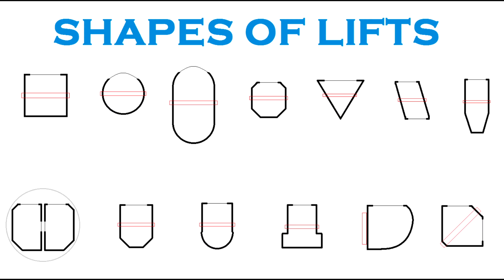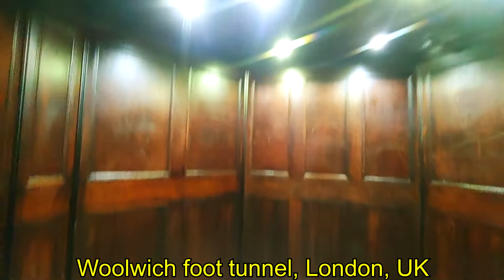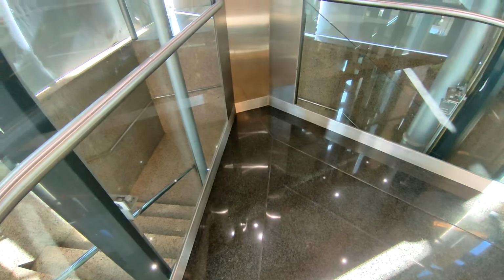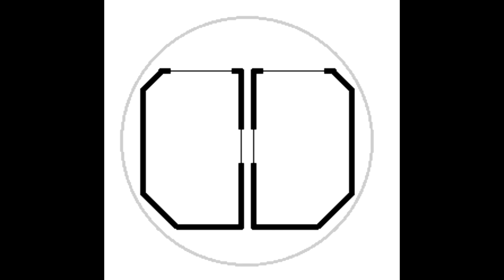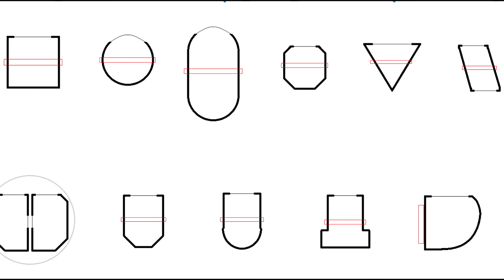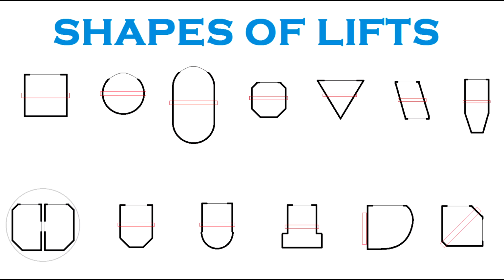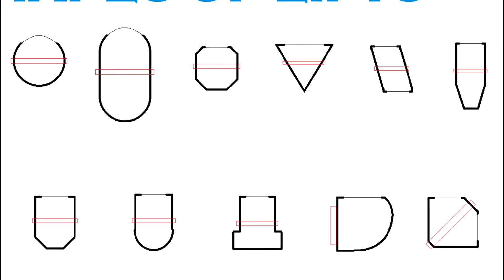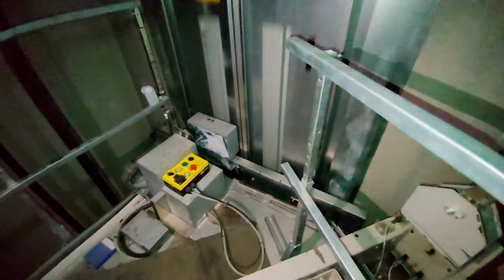Different shapes of lifts